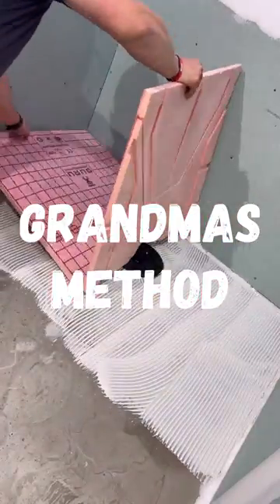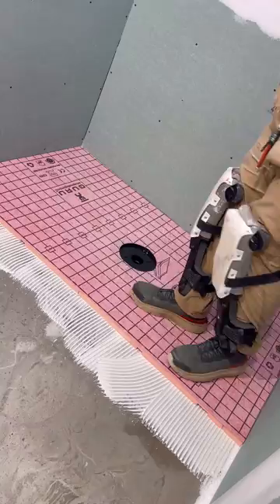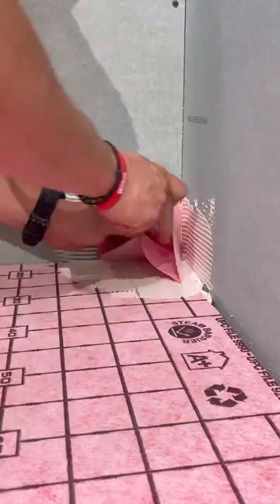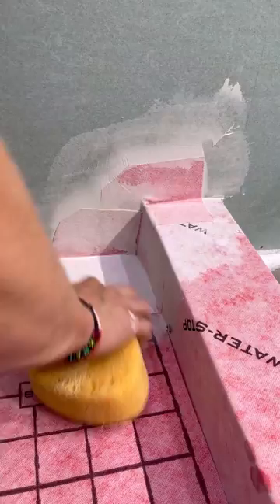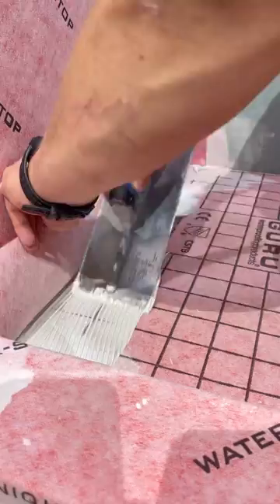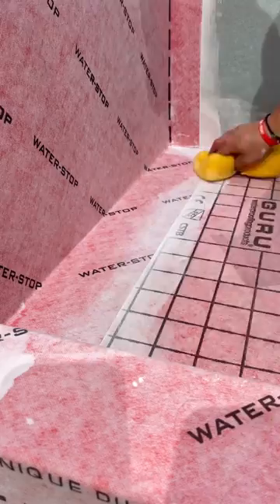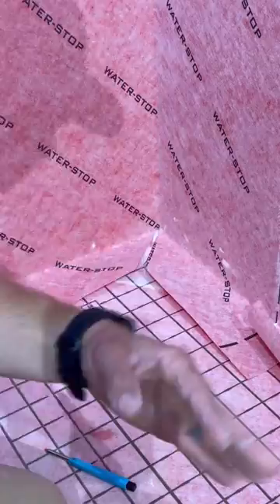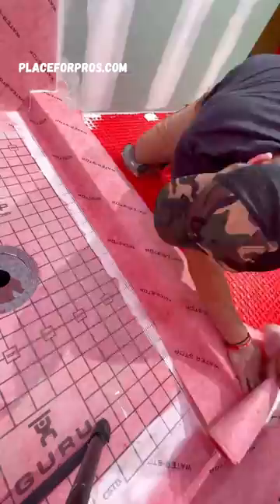Grandmas Method. How to waterproof a shower floor. WINNI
This is the best way to waterproof your shower pan using sing a GURU Shower system.